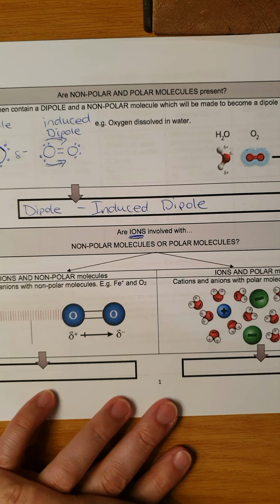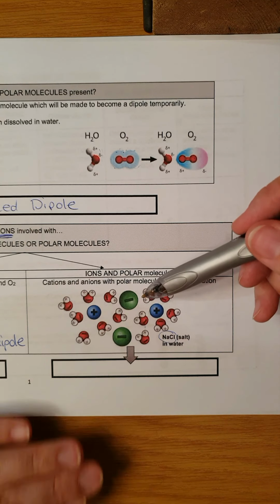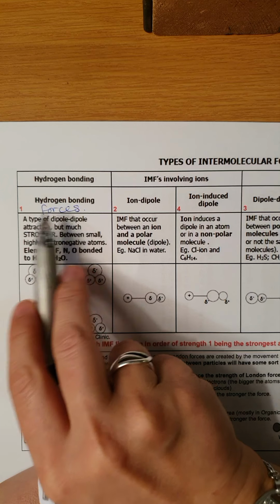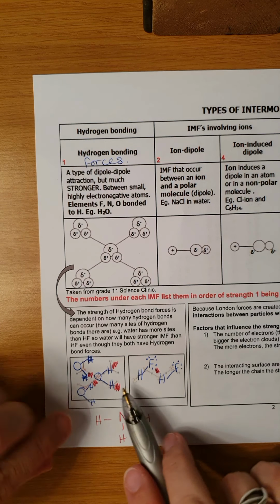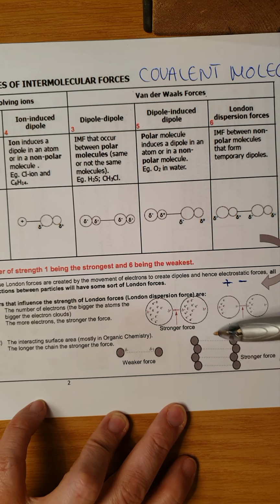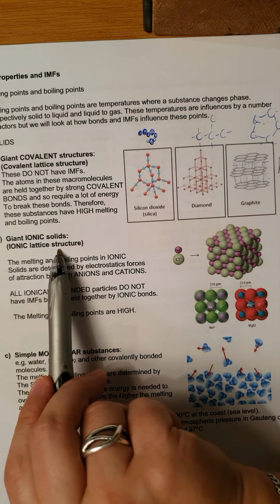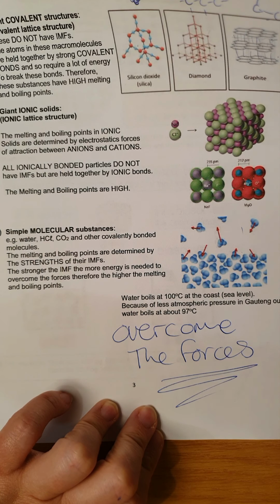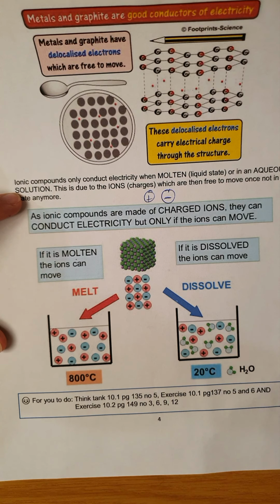Gr11 intermolecular forces 2